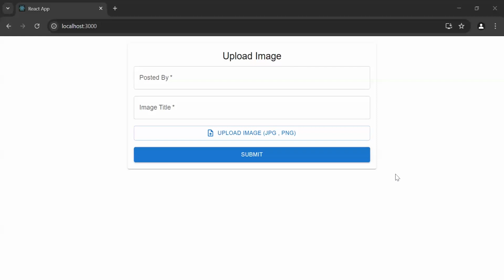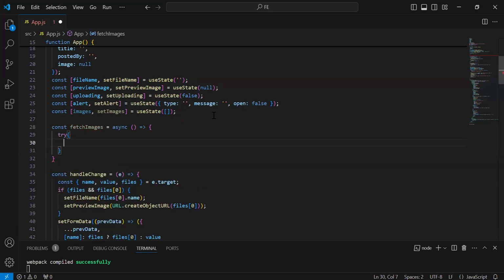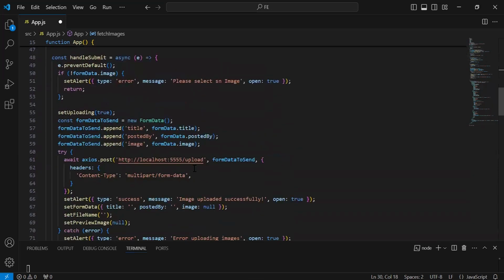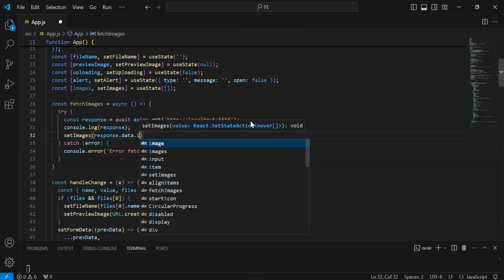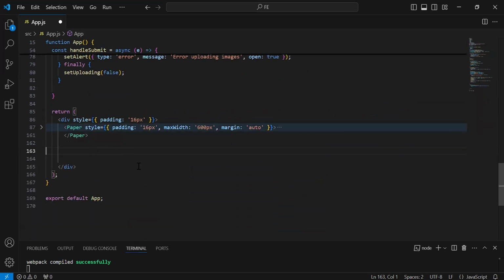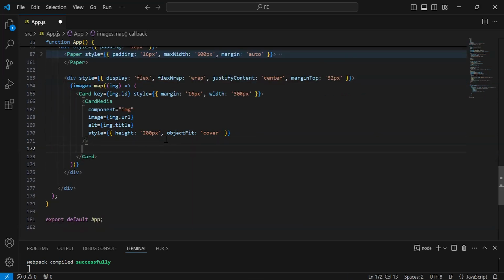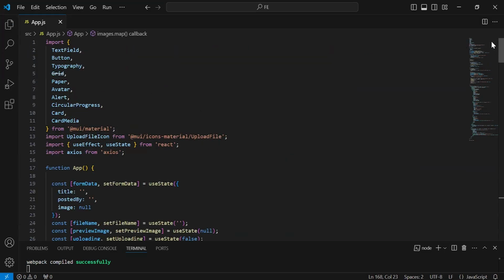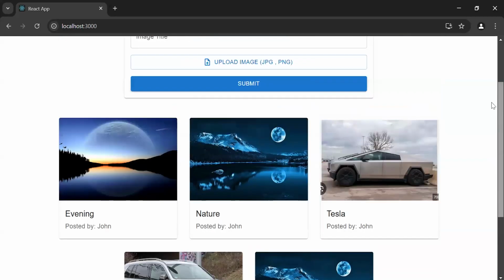Fetching Uploaded Images API in React JS Application | Image Upload App Using MERN & Firebase | #13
In this video, we’ll guide you through the process of integrating an API to fetch and display uploaded images in a React JS application. Here’s what you’ll cover:

1️⃣ Calling the Fetch Uploaded Images API

- Learn how to set up and call an API endpoint to retrieve images stored on the server. We’ll walk through handling the API response, parsing the data, and storing it in your React state.

2️⃣ Displaying Images in React

- Watch as we map over the retrieved images and render them beautifully in the UI. You’ll see how to style image components, manage loading states, and make sure images load efficiently in your application.

By the end of this tutorial, you’ll have a fully functional feature to fetch and display images, which is perfect for galleries, portfolios, and other media-rich applications.